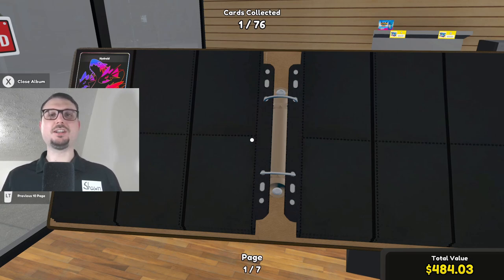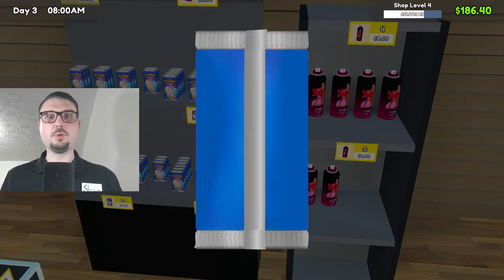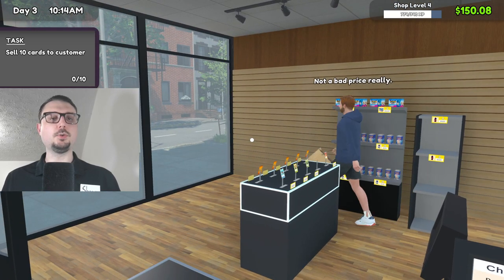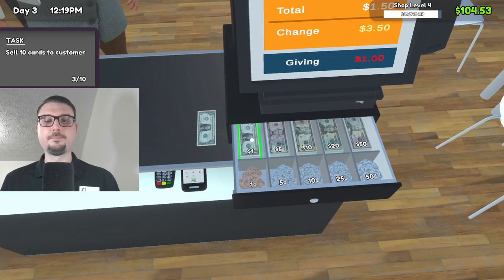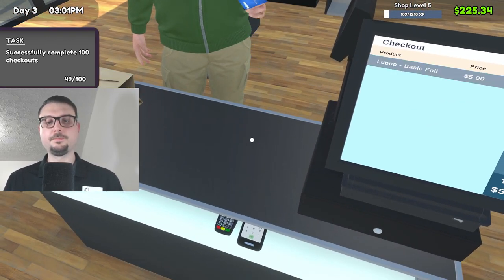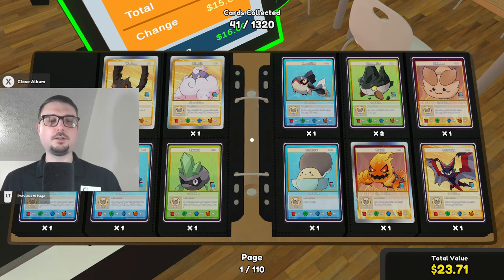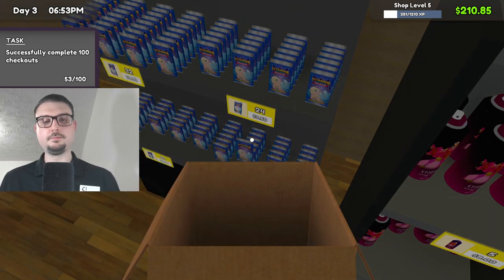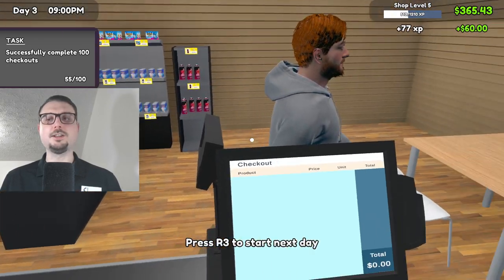Another Day Another Nickel | TCG Card Shop Simulator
Eh Squidward?